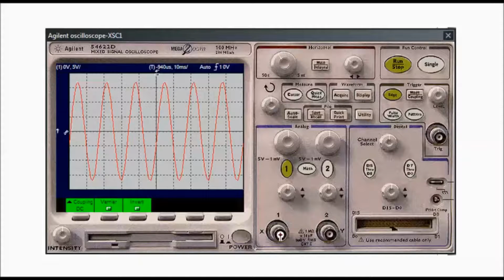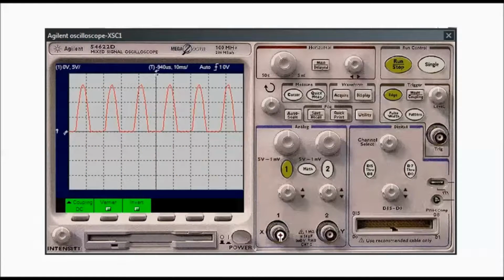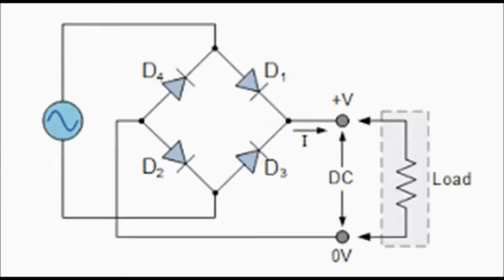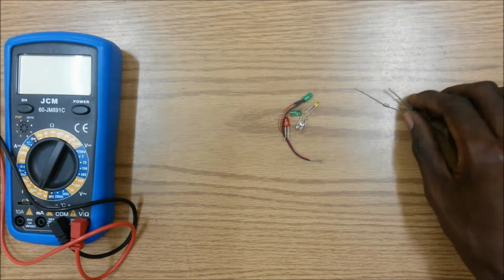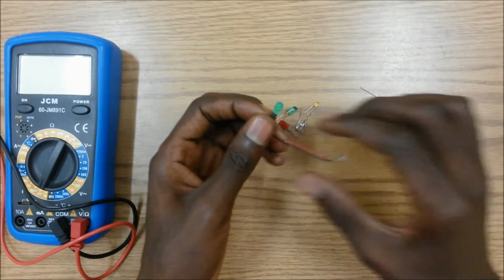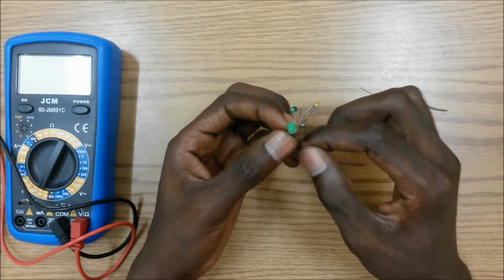Introduction to Electronic Components #5 Diodes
This is the fifth video in the series "Introduction to Electronic Components" where you will learn about diodes.

There are two types of diodes which you will learn about in this video:
1- General Purpose Diodes
2- Light Emitting Diodes LEDs

If you will to get more content related to Electronics and Physics head over